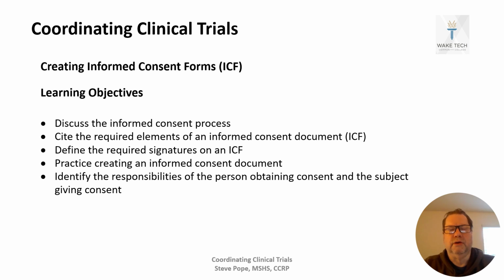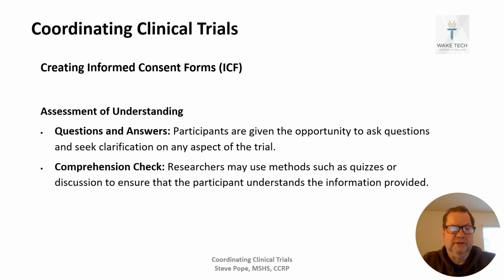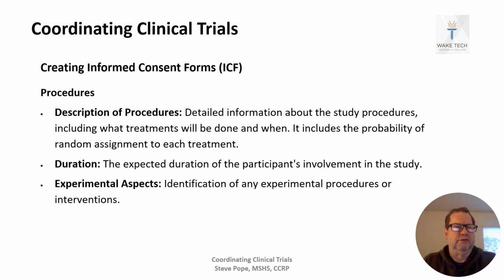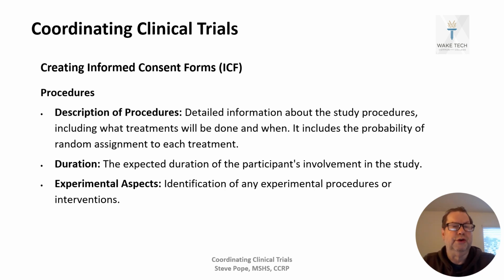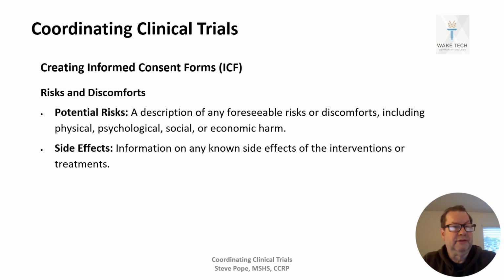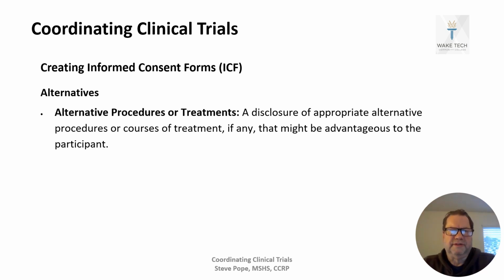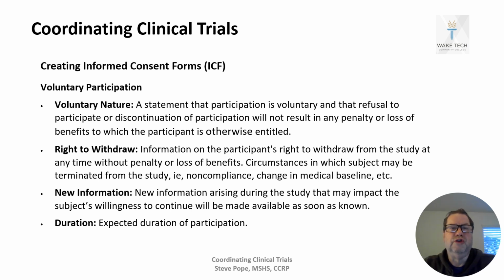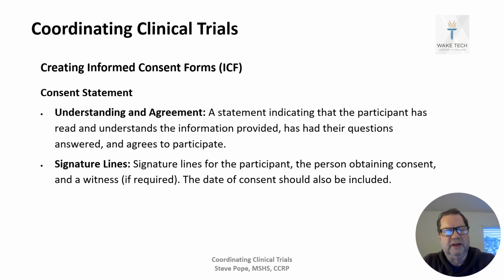Week 5 Creating ICFs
Week 5 Creating ICFs for coordinating clinical research online course at Wake Tech Community College.